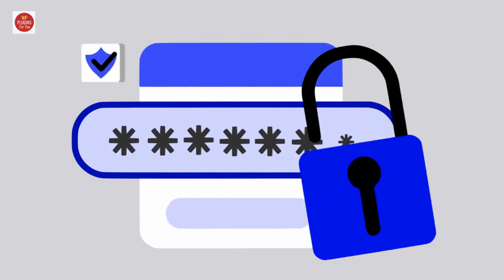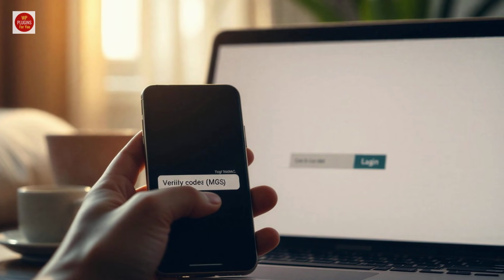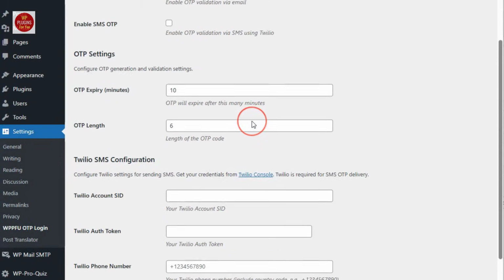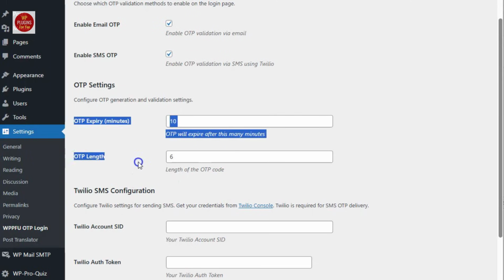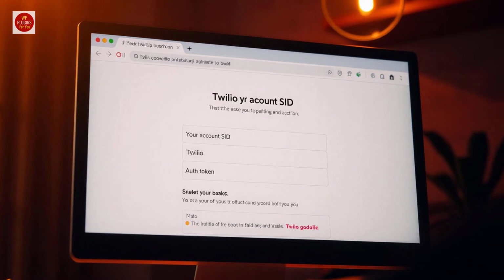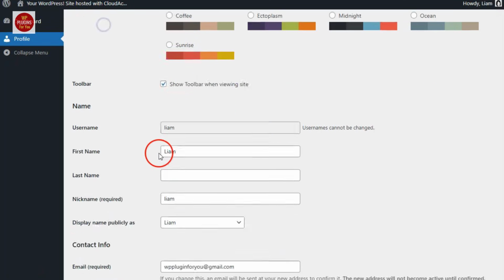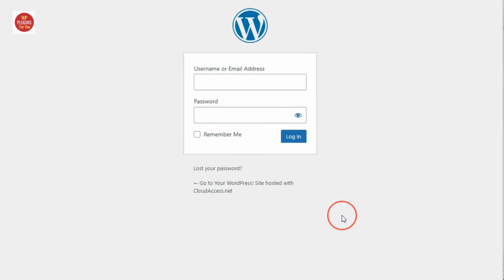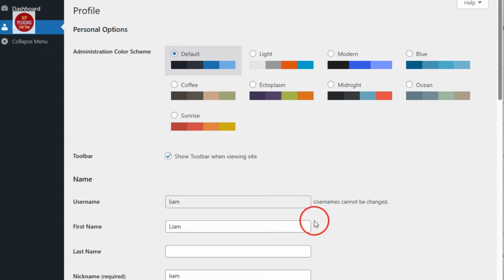WordPress Security With 2FA OTP Login Plugin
Protect your WordPress website from hackers using 2FA (Two-Factor Authentication) OTP Login. In this tutorial, you’ll learn how to enable OTP login, block brute-force attacks, secure the admin dashboard, and keep your website safe from unauthorized access.
⏱ Timestamps
00:00 — Introduction & WordPress security basics
00:20 — Why hackers target WordPress sites
00:45 — What is 2FA (Two-Factor Authentication)?
01:10 — Benefits of OTP login for security
01:40 — Installing the 2FA OTP Login Plugin
02:05 — Plugin dashboard overview
02:35 — Configuring OTP login settings
03:10 — Enabling 2FA for all WordPress users
03:45 — Testing OTP login on WordPress
04:20 — Enforcing login restrictions & rules
04:50 — Blocking unauthorized login attempts
05:20 — Email & SMS OTP setup
05:55 — Advanced security options
06:30 — Preventing brute-force attacks
07:00 — Final summary & security tips